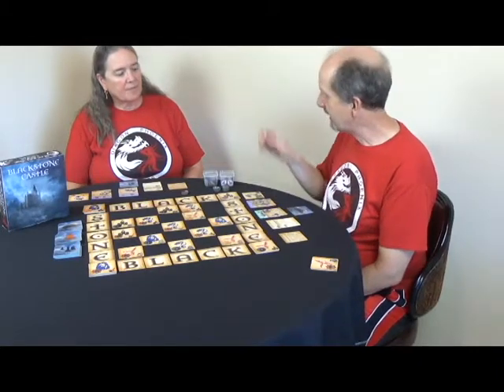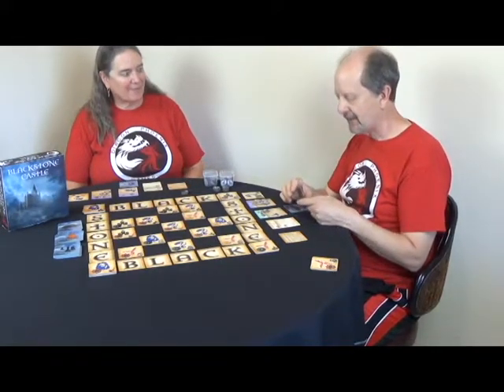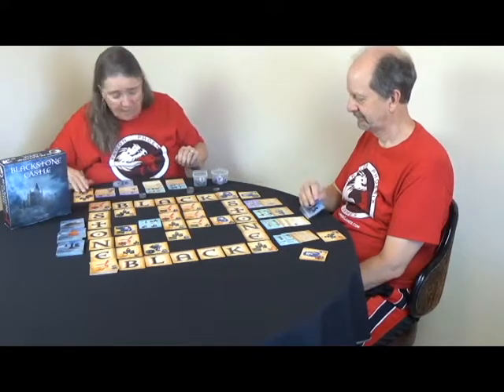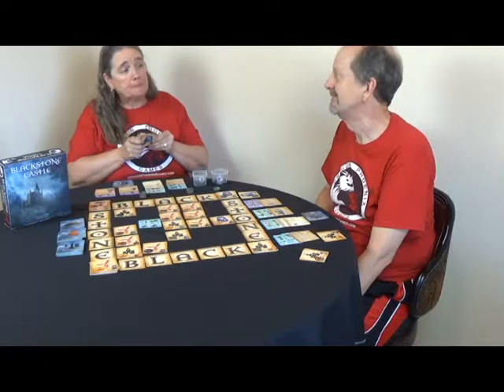Blackstone Castle: King's Quest Cooperative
This cooperative-play alternative for Blackstone Castle mimics the play of the base game, King's Quest.

Hint: first half is instructive. Scroll to second half of video to watch us lose. Laugh riot. At least, we thought so.